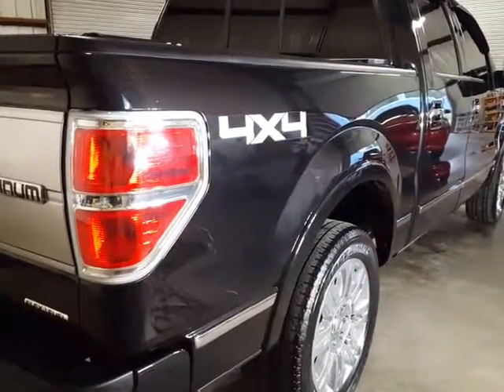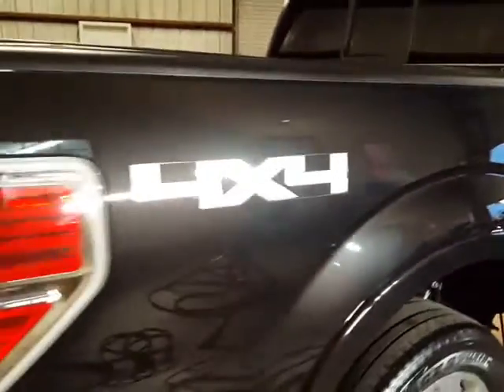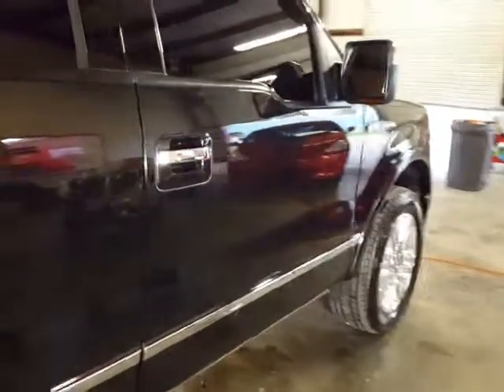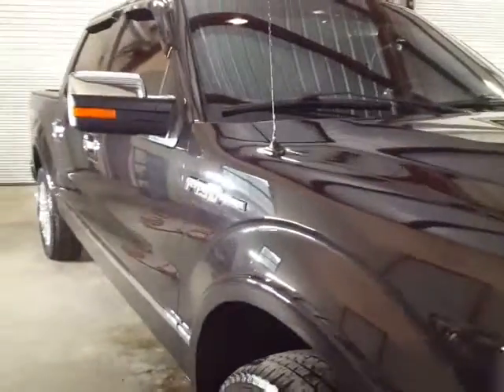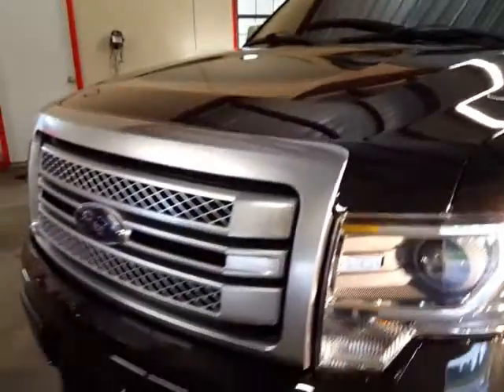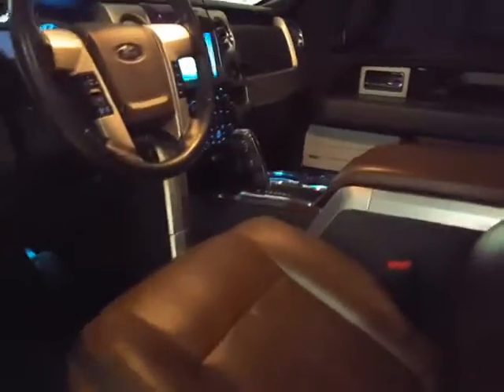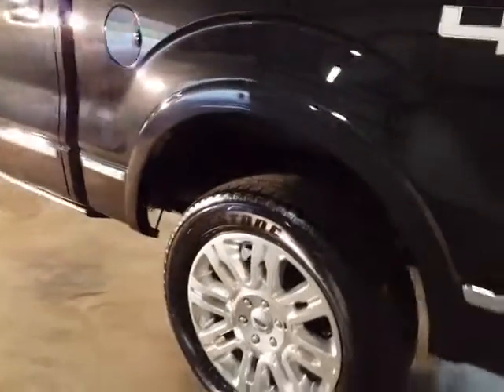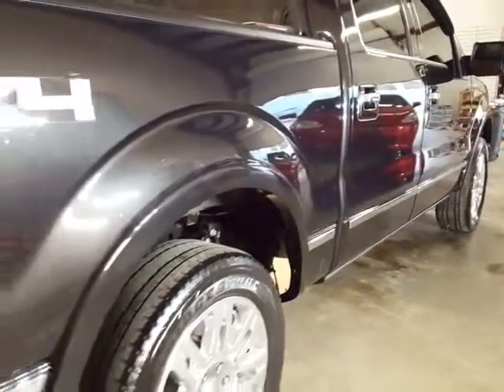Paint corrected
Scratch removal complete